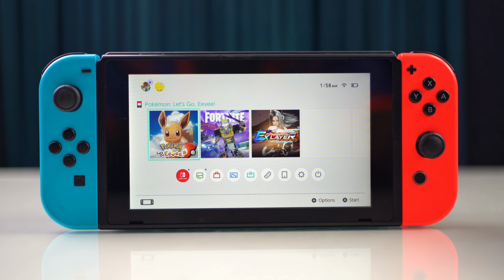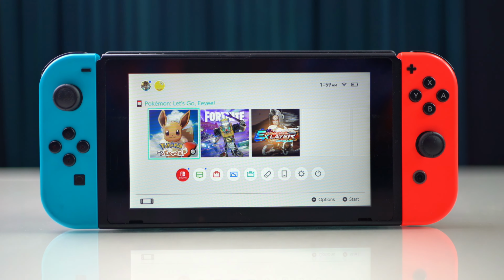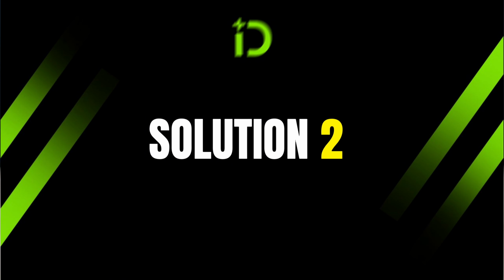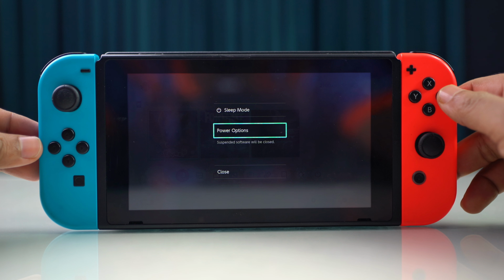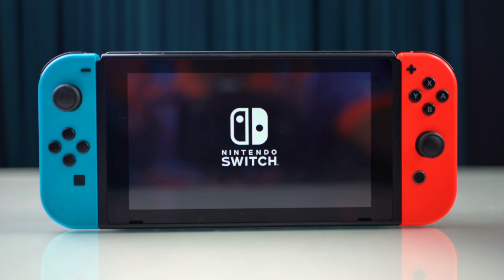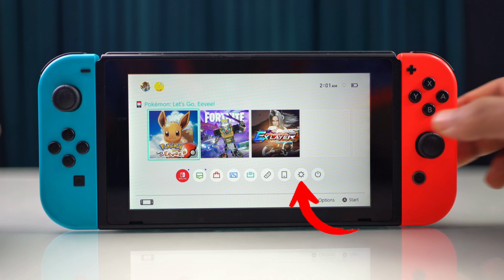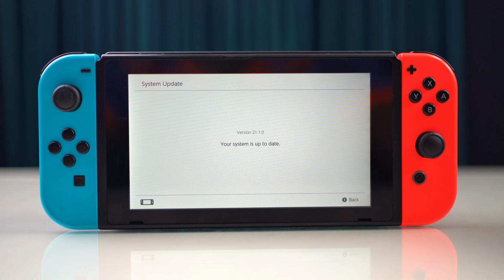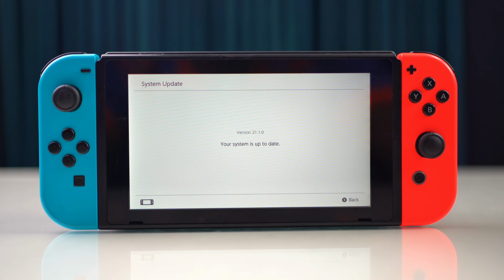How to Fix Nintendo Switch Microphone Not Working | Fix Mic, Voice Chat & Headset Issues Fast!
Is your microphone not working on Nintendo Switch and stopping you from using voice chat in games like Fortnite? Many users face issues where the Nintendo Switch mic is not working, Nintendo Switch voice chat is not working, or the Nintendo Switch headset mic is not working, even though the headset is connected properly. This problem can happen on Nintendo Switch, Nintendo Switch Lite, and Nintendo Switch OLED due to wrong microphone settings, incompatible headsets, audio bugs, or voice chat app issues.

In this guide, you will learn how to fix the Nintendo Switch microphone not working step by step. We cover everything from checking Nintendo Switch microphone settings, fixing Switch mic fix issues, solving Switch voice chat fix problems, and correcting Nintendo Switch audio issues. If your Fortnite mic is not working on Nintendo Switch or your headset mic on Switch is not detecting voice, these solutions will help.

This easy tutorial explains how to fix the mic not working, switch, update system settings, and restore voice chat properly. Follow this guide to quickly fix the Nintendo Switch mic not working, improve voice chat, and enjoy smooth online gaming again.